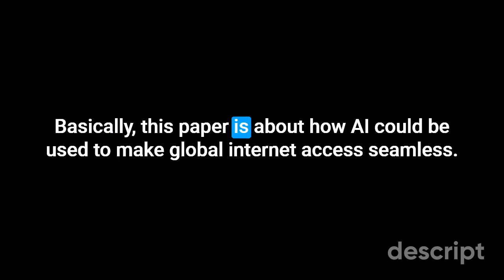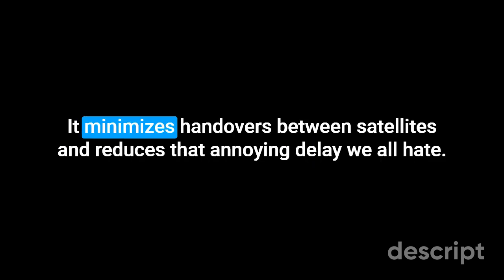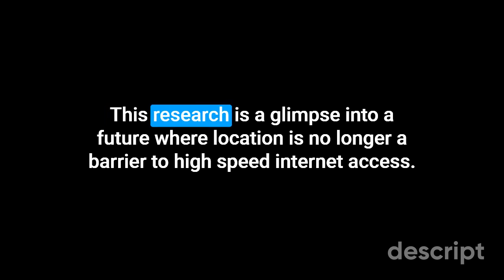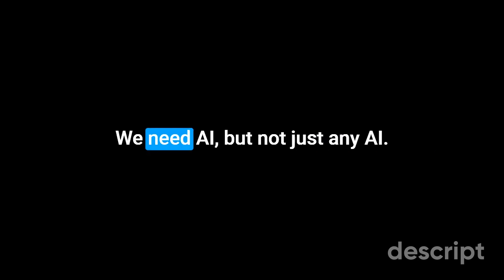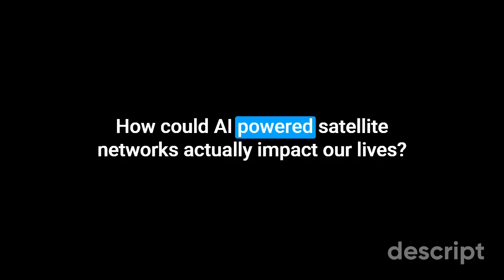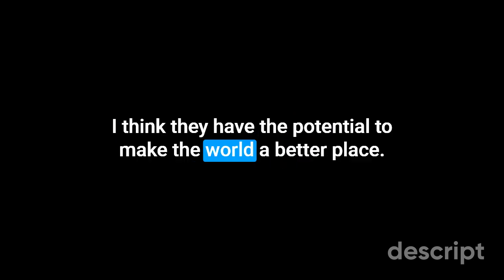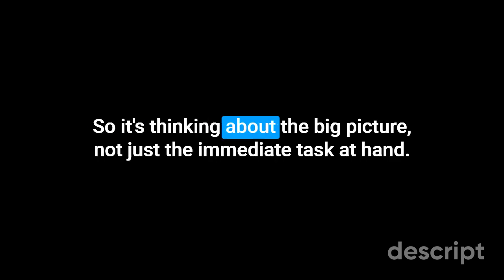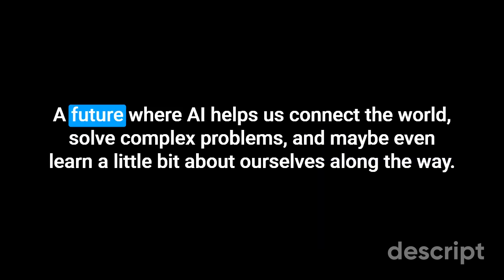Deep Reinforcement Learning for Satellite Network Slice Planning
Generated with AI models,
source paper: T. Kim, S. Kim, J. Kwak, and J. P. Choi, "Satellite Network Slice Planning With Handover Trigger and DRL-Based Virtual Network Embedding," IEEE Transactions on Aerospace and Electronic Systems (TAES), 2024.

The detailed contents can be wrong because of the error of AI

( Audio created with NotebookLM, video created with descript)